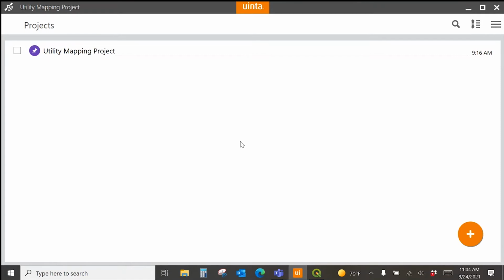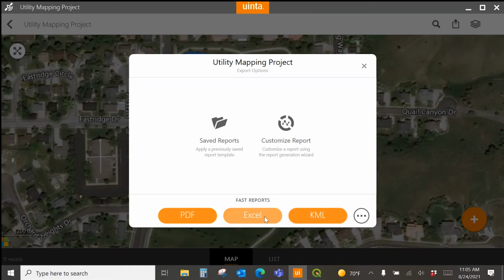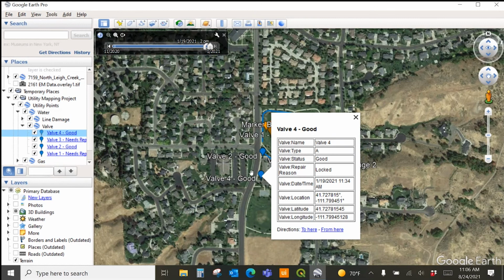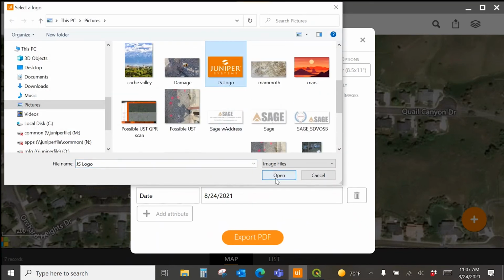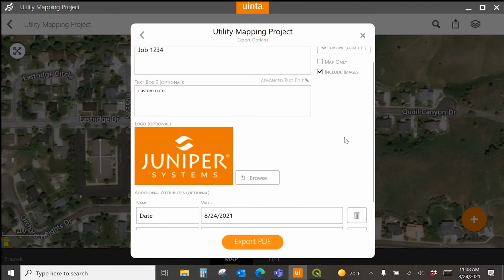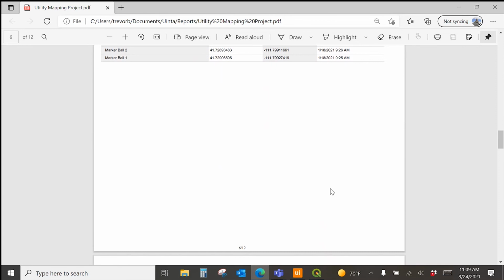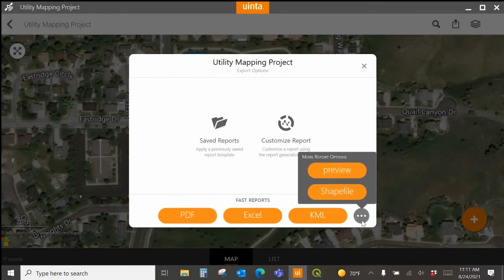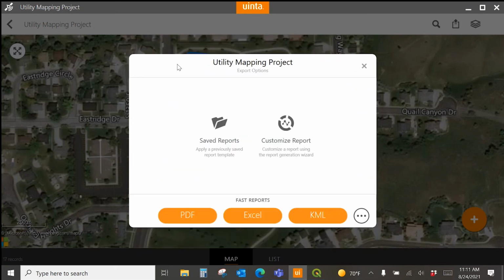Uinta Mapping Software: File Export Options | Training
Uinta offers users several file export options. In this video we will show you how projects can be exported and shared with other stakeholders.